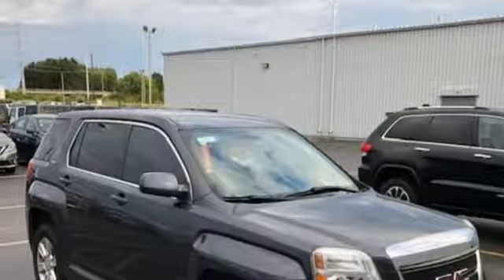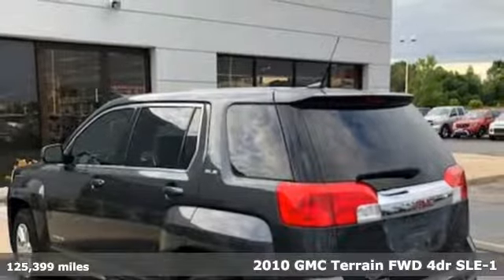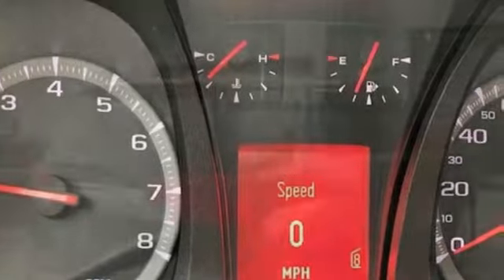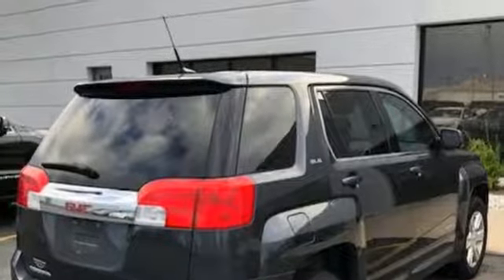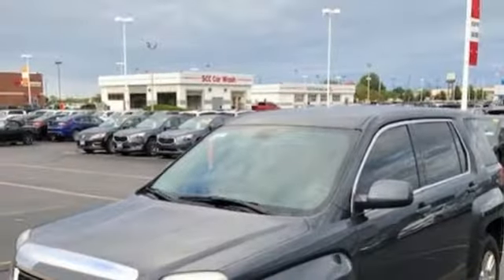Used 2010 GMC Terrain WISCONSIN, WI E2127PA - SOLD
Year: 2010
Make: GMC
Model: Terrain
Trim: SLE-1
Engine: 4 Cyl. 2.4
Transmission: Automatic
Color: Cyber Gray Metallic
Interior: Jet Black
Mileage: 125399
Stock #: E2127PA
VIN: 2CTALBEWXA6263081
Gray 2010 GMC Terrain SLE-1 Local Trade, Power Drivers Seat, Remote Start, Terrain SLE-1, 4D Sport Utility, 2.4L I4 SIDI VVT, 6-Speed Automatic, FWD, Gray. 22/32 City/Highway MPGThree dealerships two locations, one goal to be your dealer! At Sheboygan Chevrolet Chrysler, we walk it, with pride! Our Sales personnel are non-commissioned, which means we pay their wages, not you!

Address:
3400 South Business Drive